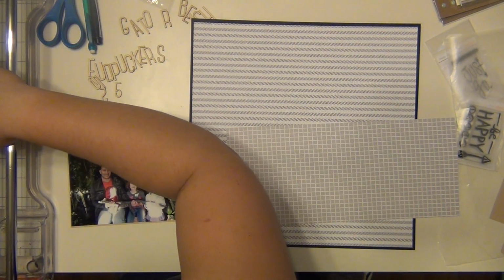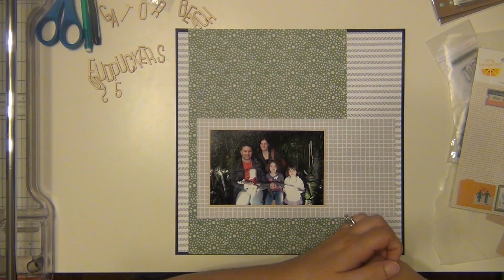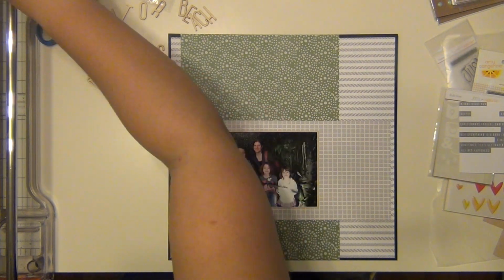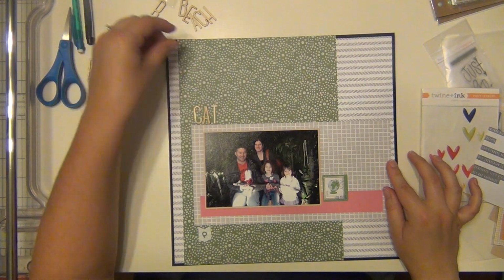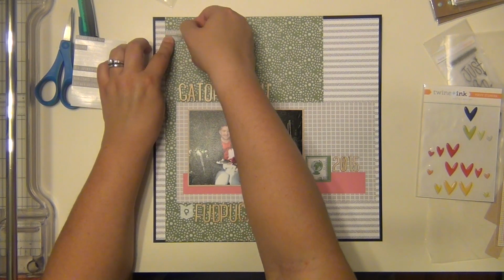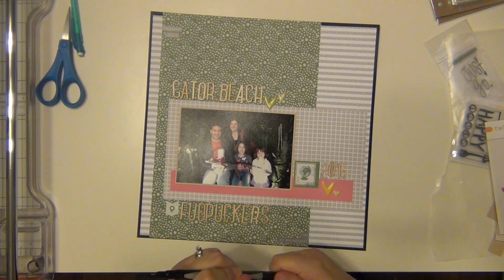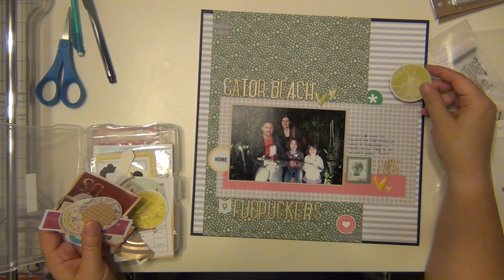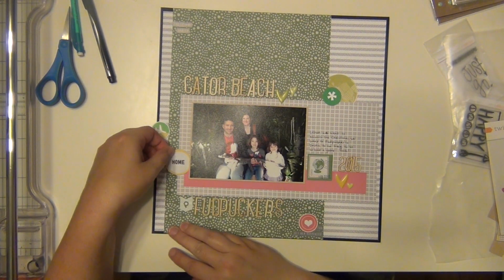Stash Dive Saturday: Gator Beach